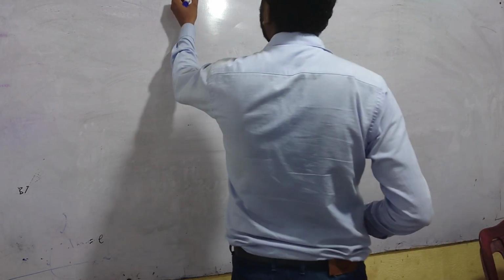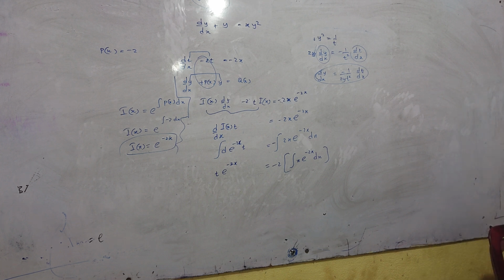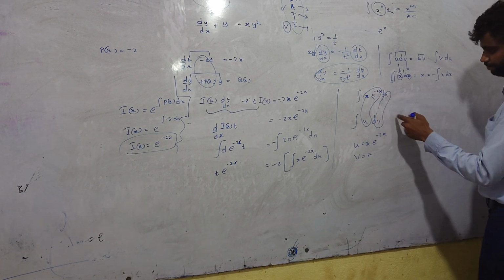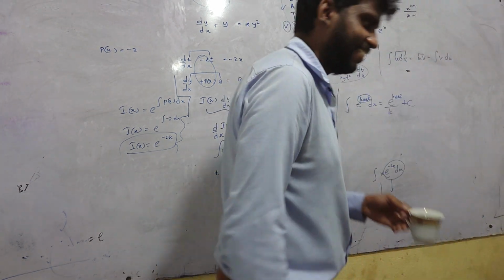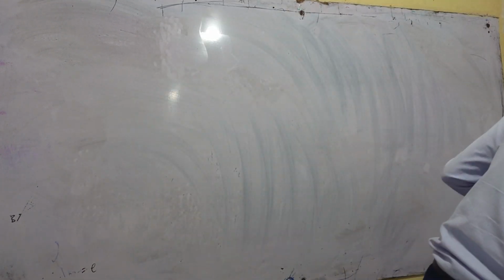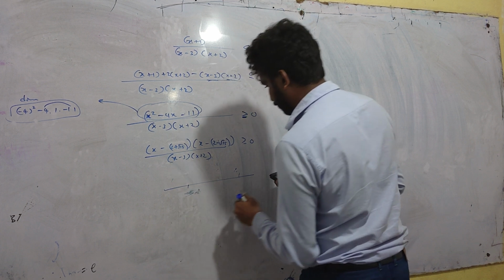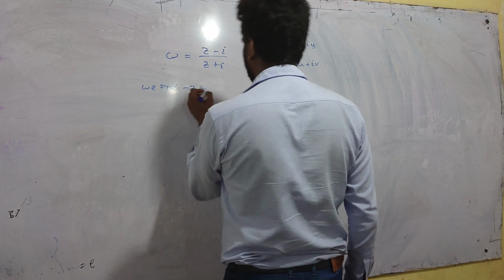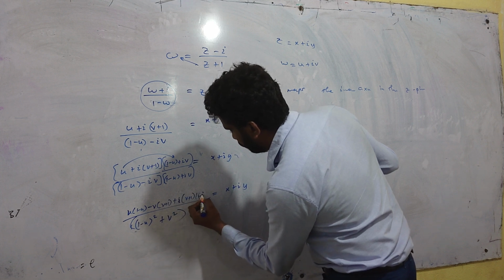FP2 edexcel ial